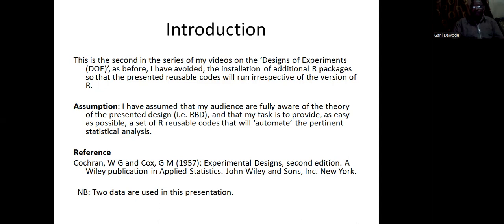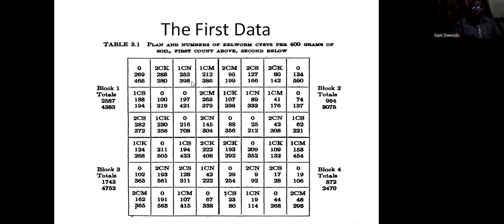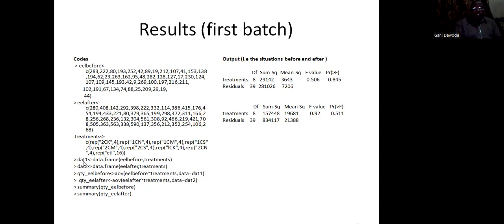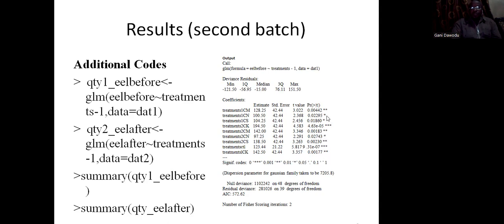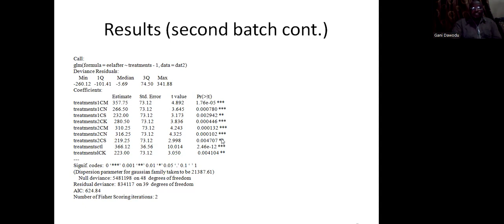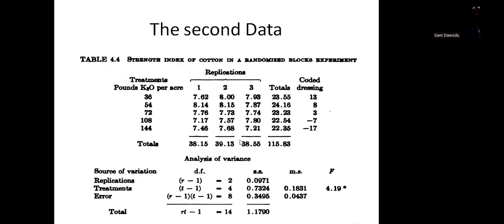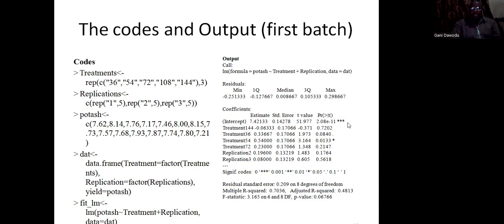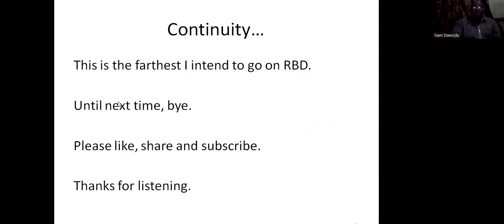Randomized Block Designs (RBD) and R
This is the second in the series of my videos on the ‘Designs of Experiments (DOE)’, as before, I have avoided, the installation of additional R packages so that the presented reusable codes will run irrespective of the version of R.